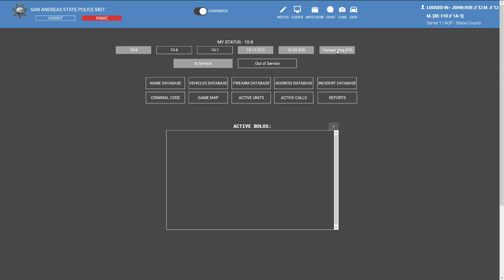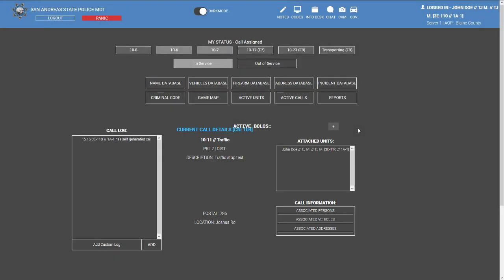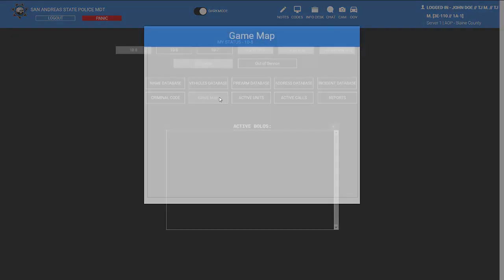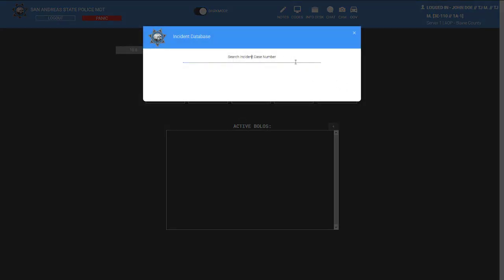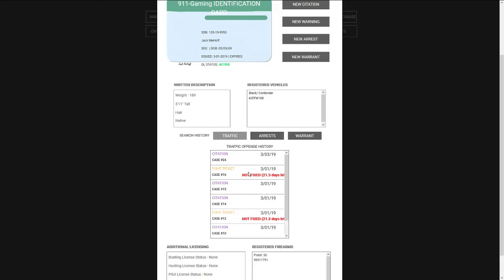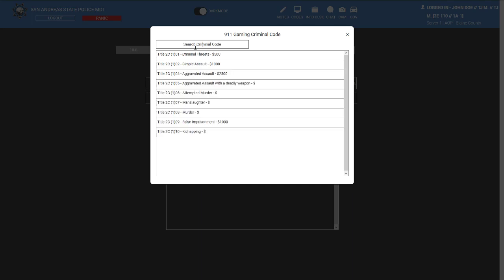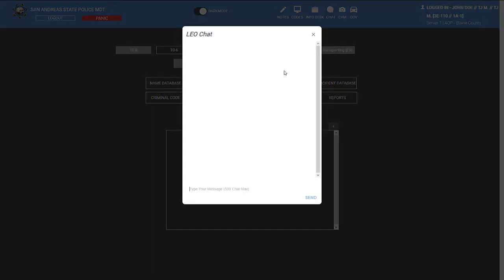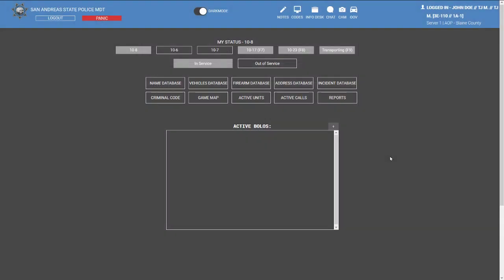911 Gaming - CAD/MDT Set Up and Overview for LEO's